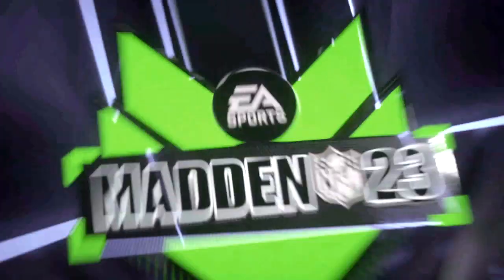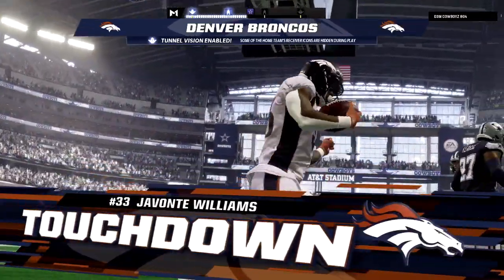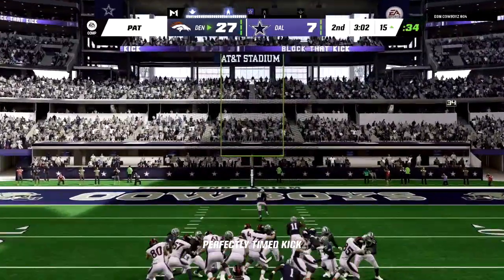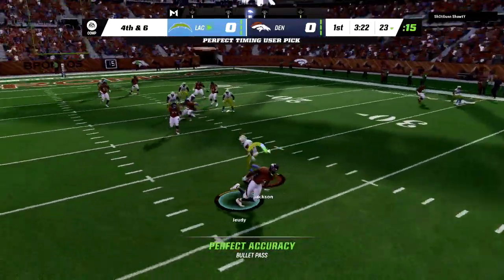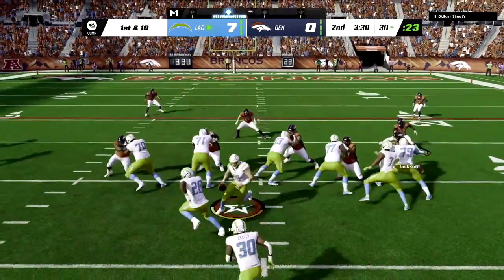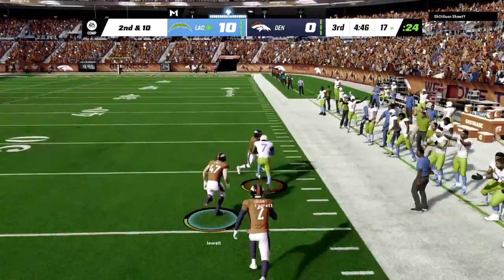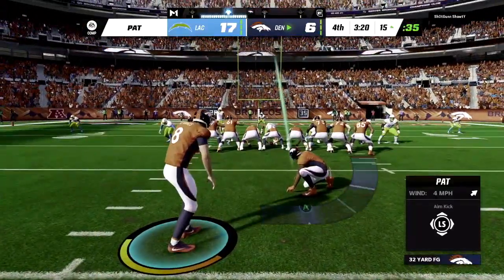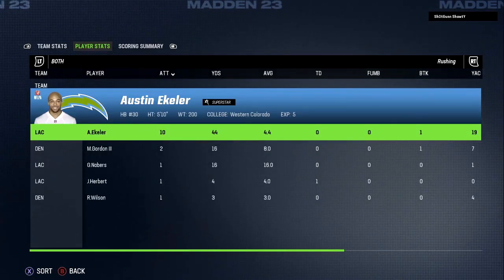ALL 32 Denver Broncos| Madden 23 Gameplay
I'm playing with all 32 teams in Madden 23 trying to find the best playbook in todays game its The Denver Broncos, Subscribe so you don't miss any future videos, leave a like if you enjoyed the content.